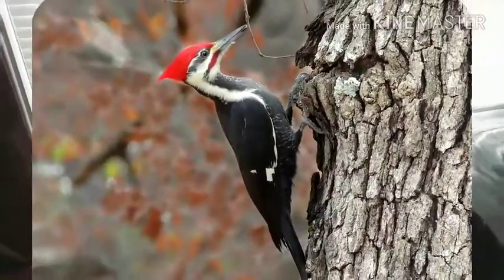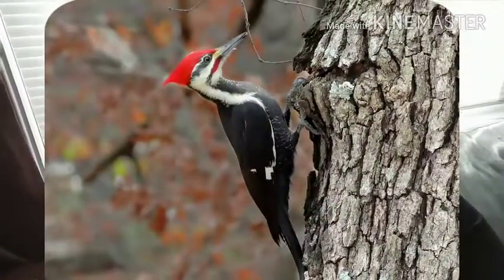Part#2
More Hopes And Dreams...